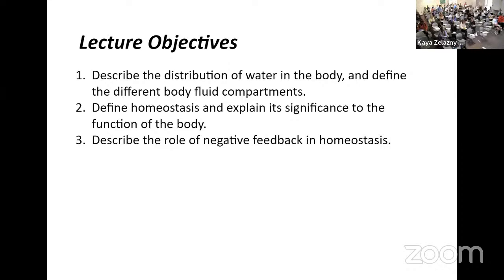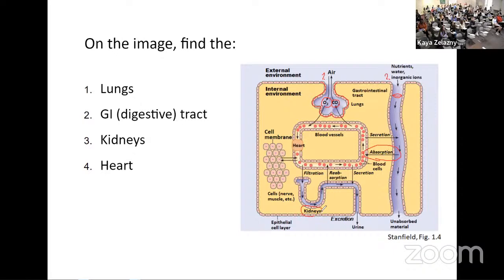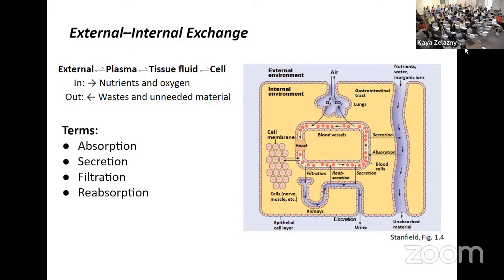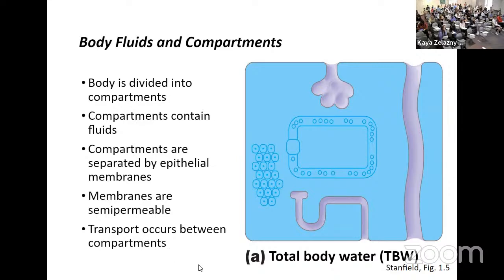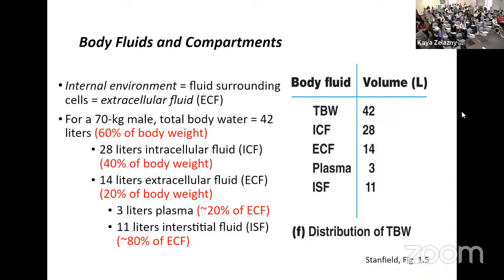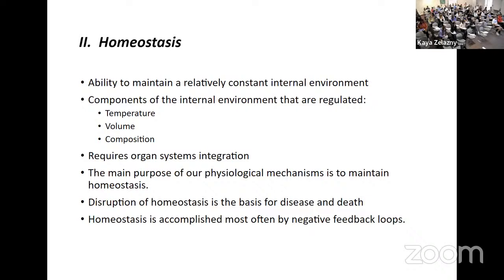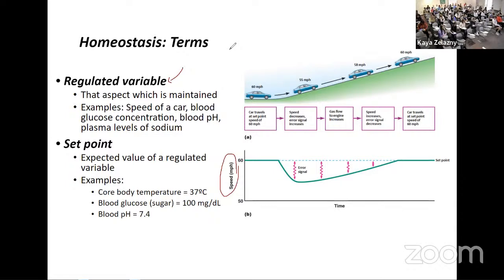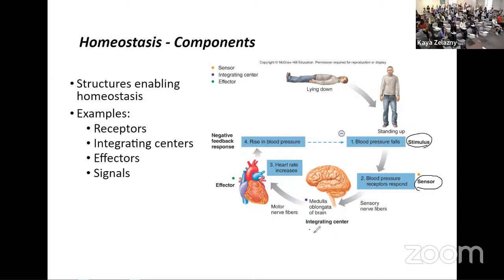TBW and Homeostasis